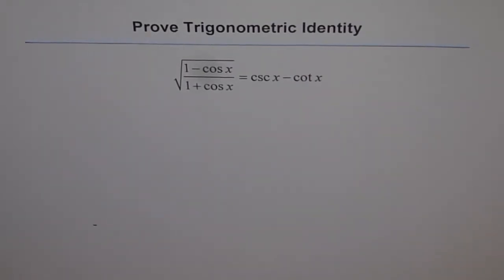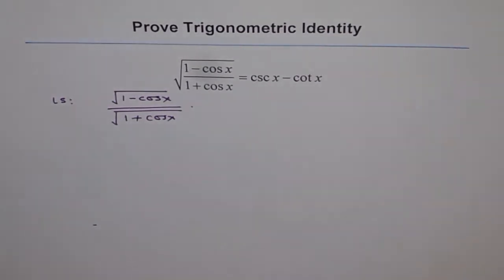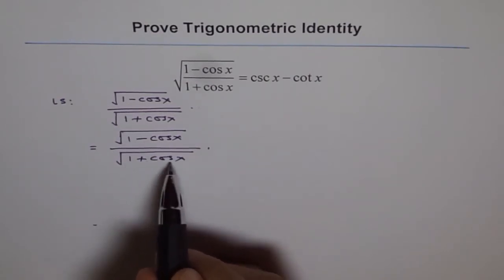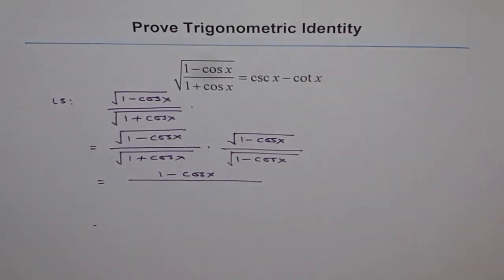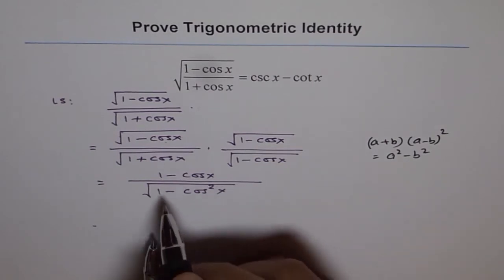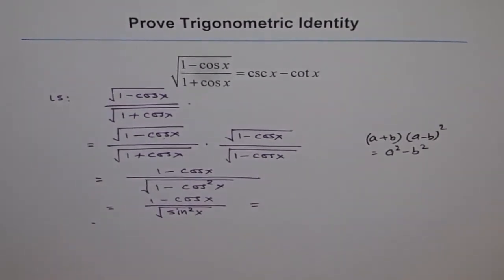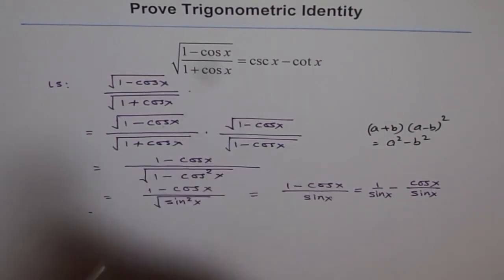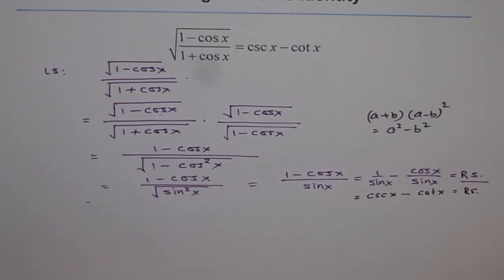Trigonometric Identity Square Root Cosine 67 Prove by Rationalization